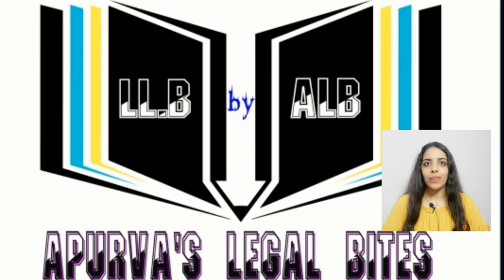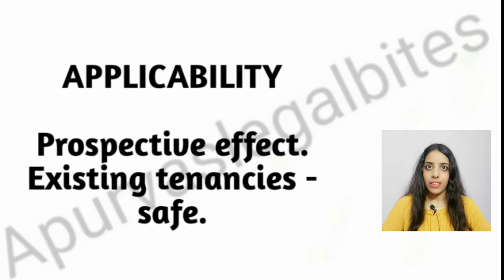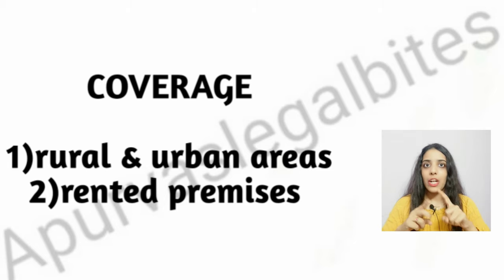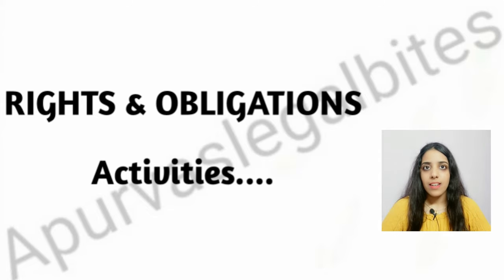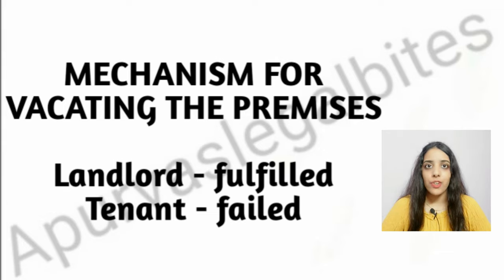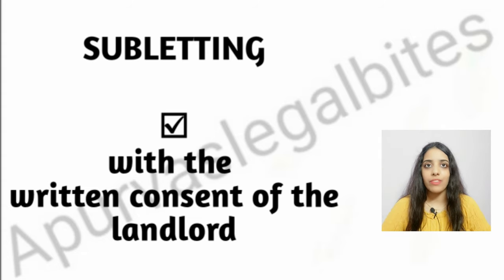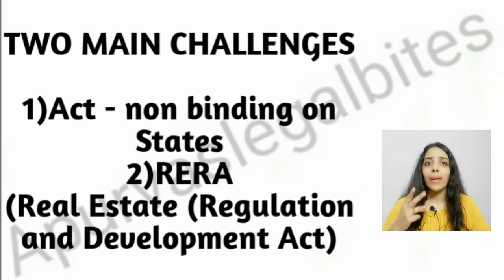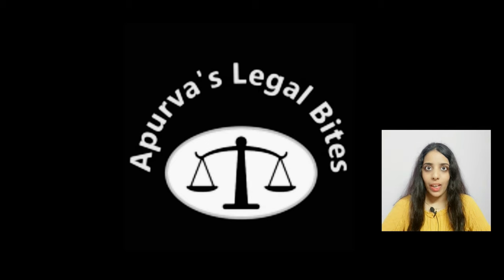Model Tenancy Act 2021 by Apurva Advocate | landlord tenant law | new tenancy act 2021 | rental laws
Hello viewers!

Welcome to my Professional Channel

Today's topic is MODEL TENANCY ACT, 2021.

In this video, I've explained the upcoming Tenancy Act in the following manner:

1) INTRODUCTION

2) HIGHLIGHTS (salient features) namely,
- Aim of the Act
- Applicability
- Coverage
- Written Agreement
- Security Deposit
- Rights and Obligations
- Restriction on Entry
- Notice for revising rent
- Basic Amenities
- Mechanism for vacating the premises
- Postponement for vacating the premises
Meaning of ForceMajeure
(Here, 'Force Majeure' does not expressly include 'pandemic', a situation of war, flood, drought, fire, cyclone, earthquake, or any other natural calamity that is likely to affect the habitation of the tenant in the premises let out on rent).
- Sub-letting
- Eviction
- Redressal of disputes.

3) Two main CHALLENGES

4) CONCLUSION

I hope all have understood the Model Tenancy Act in detail.

This video is beneficial for everyone who is pursuing their law course, those who are preparing for any competitive exams, and also to the general public.